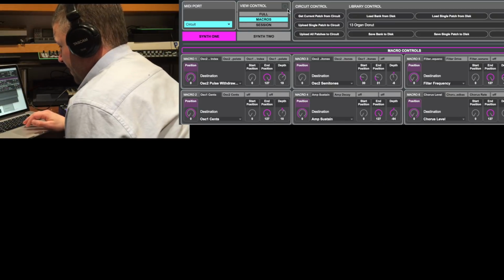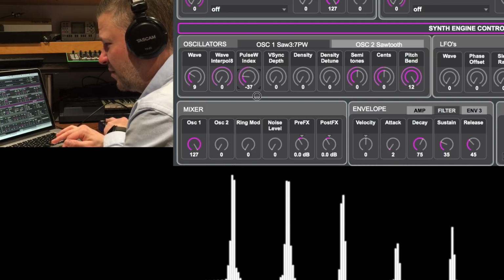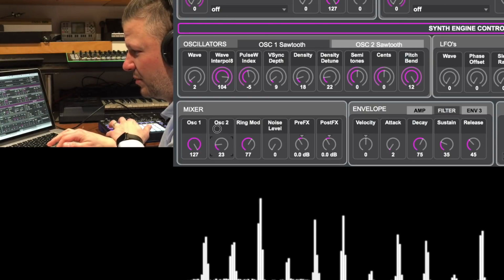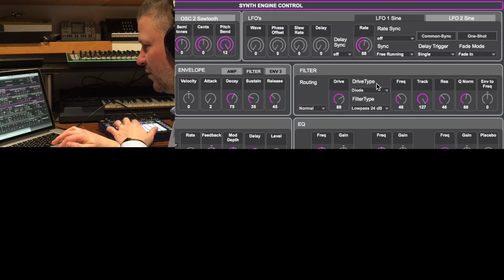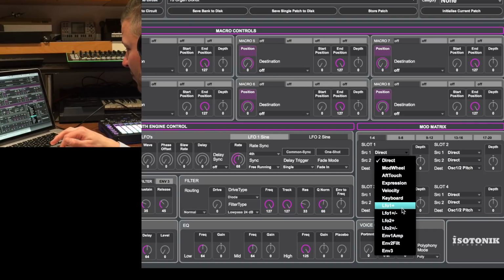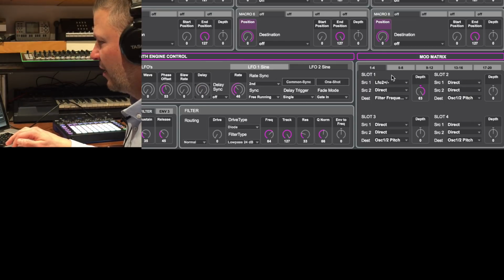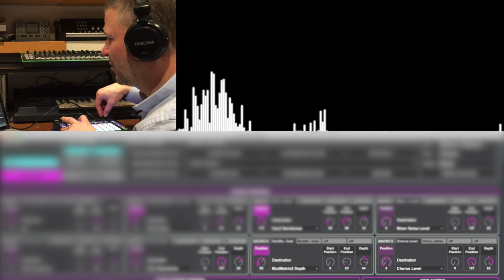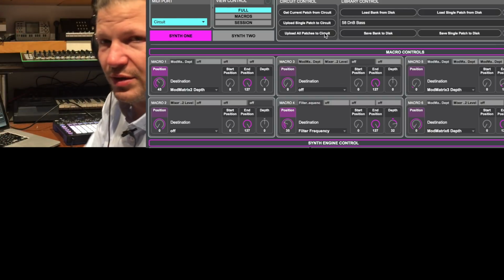Novation Circuit Synthesis Engine guided tour using Isotonic editor for Circuit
The Novation Circuit has 2 Nova Synths. Those synth are surprisingly powerful. The original Nova synth where part of the first generation of virtual analogue synths.
Using the Isotonik software editor you can unlock the full power of the Circuit. In this video I guide you through it's synthesis features.